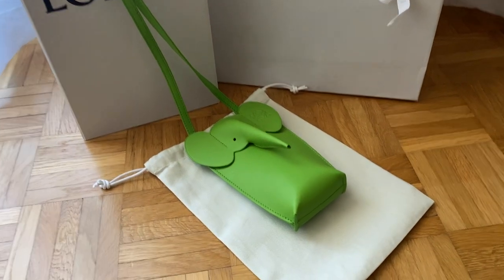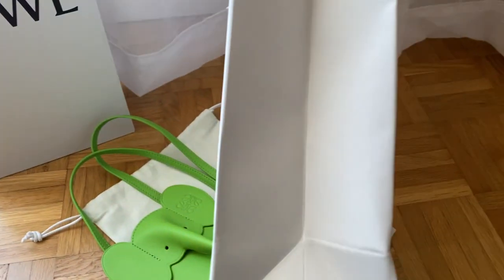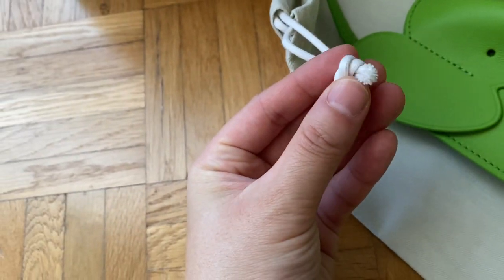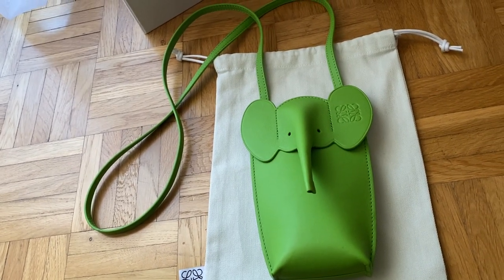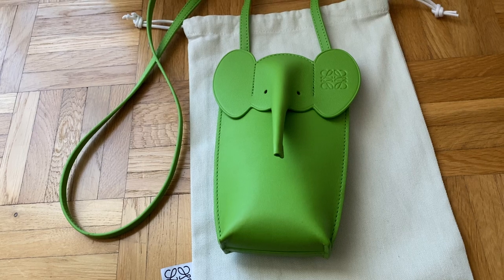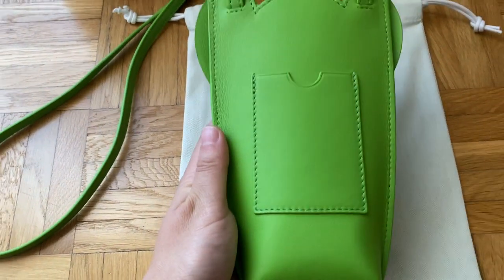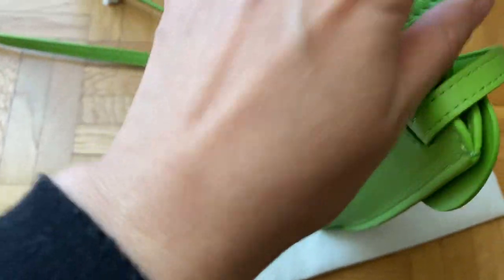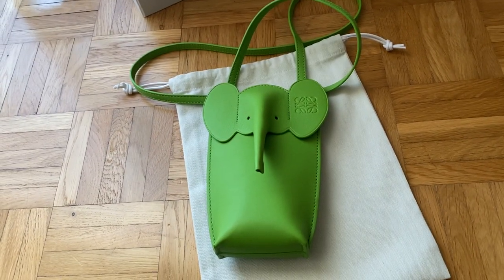LOEWE ELEPHANT POCKET BAG IN PEA GREEN GLAZE :)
This is my first Loewe product and I am amazed by the craftsmanship and the excellent service!
So in love with my new crossbody bag in this wonderful pop of color!!\ Green is my fav color of all time and I had been searching all over for a shade as unique as this. The bag itself does not fit a lot but it does fit your phone/cardholder/lipstick/keys.

I forgot to mention that the price in Europe was a lot lower (only 620 euros and 78 euro VAT refund).

Loewe Elephant Pocket in classic calfskin
Pea Green Glaze

Strap length: 115 cm
Weight: 0.12 kg
Height (cm): 18
Width (cm): 8
Depth (cm): 4
Height (inch): 7.1
Width (inch): 3.1
Depth (inch): 1.6